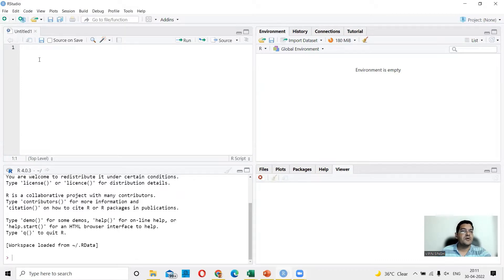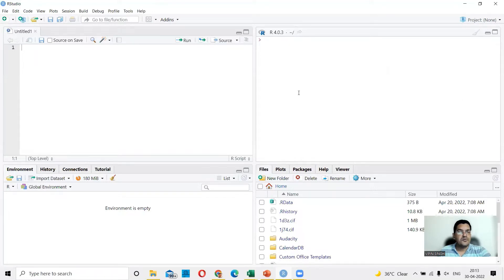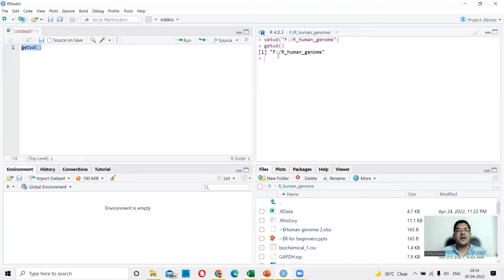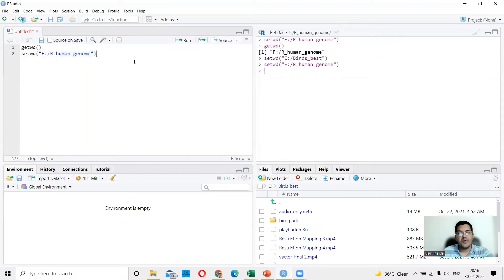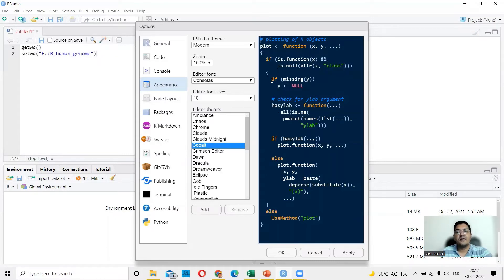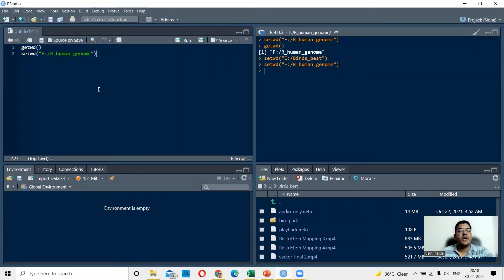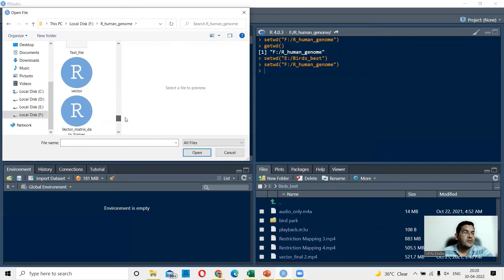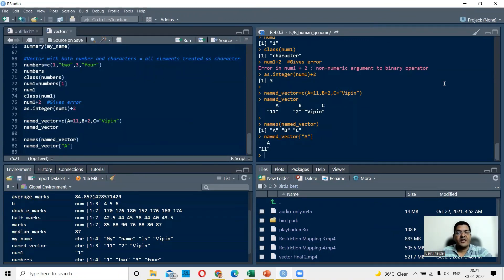R_3 Setting up R studio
In this brief video, I discuss how the appearance and set up of the RStudio Integrated Development Environment can be customized.